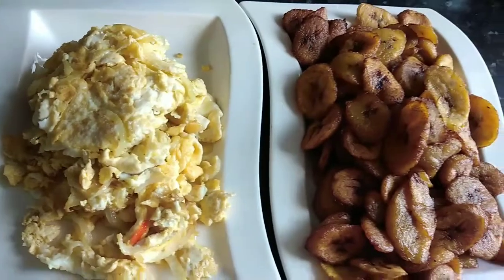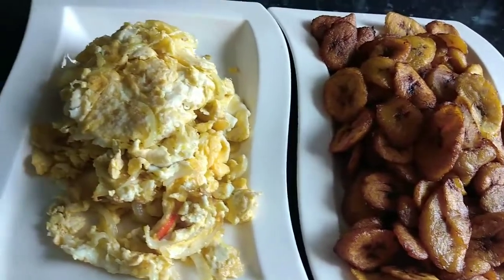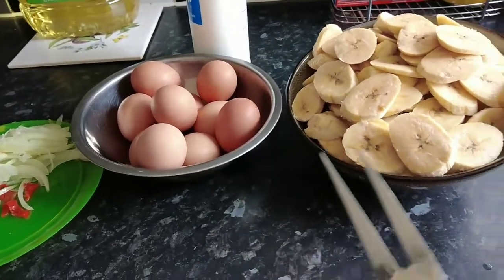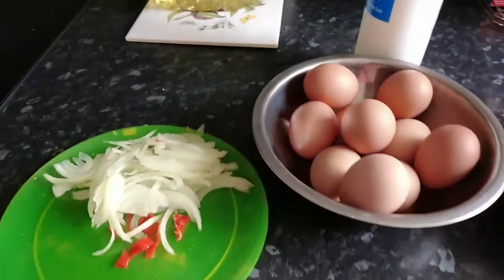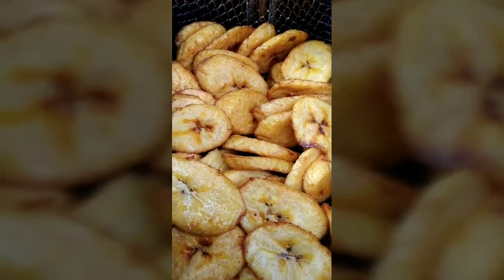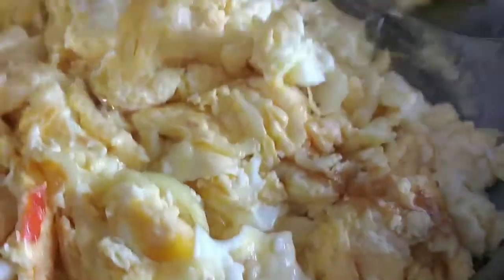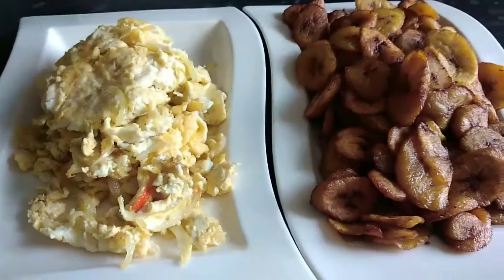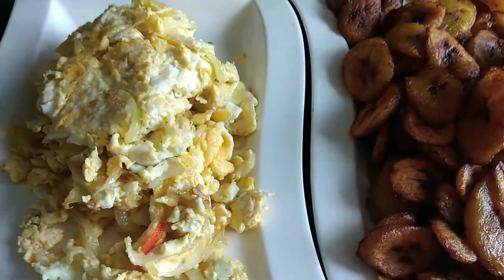How to make fried ripe Plantain and fried Egg. Perfect lunch.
Perfect lunch